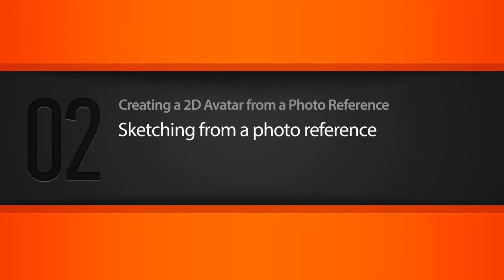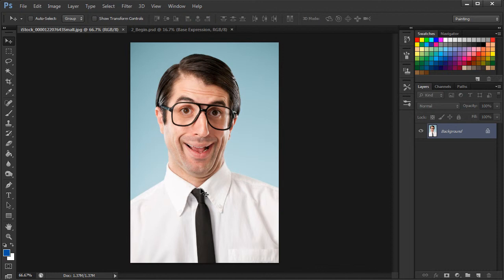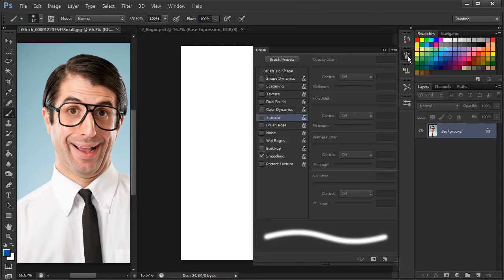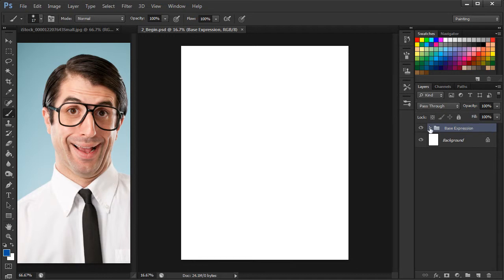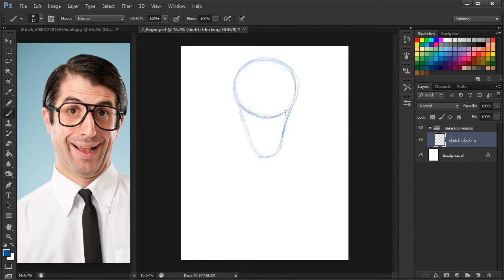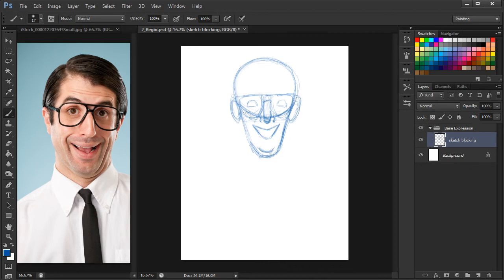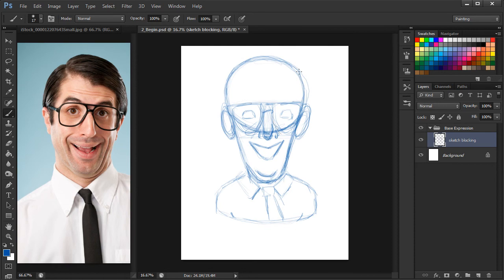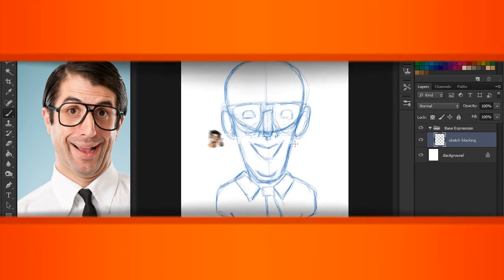02 Sketching from a photo reference